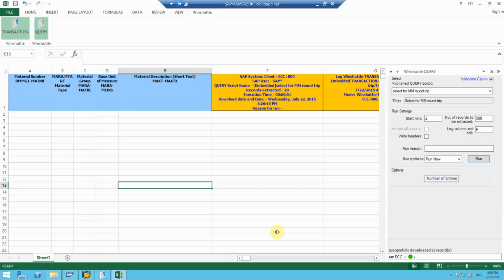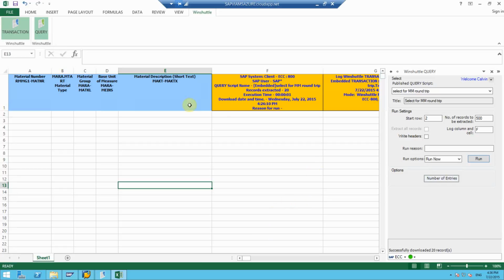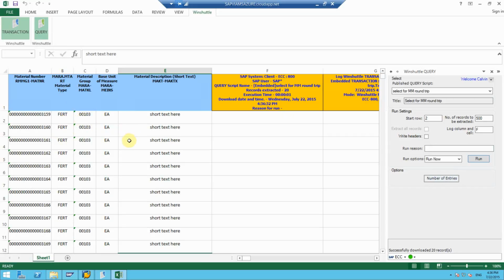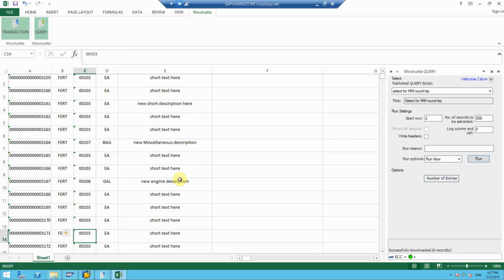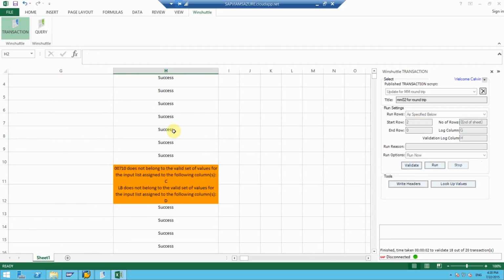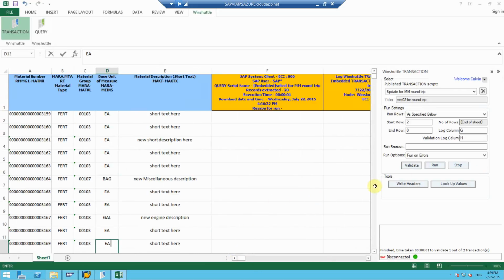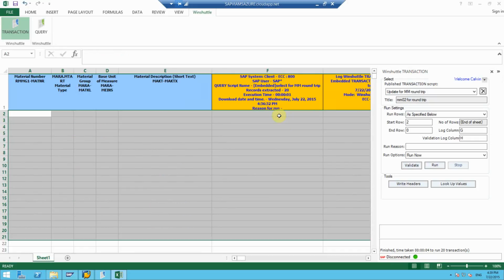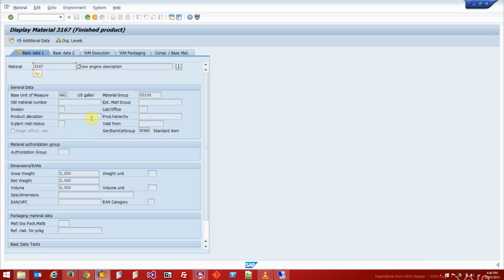Akrom Round Trip with SAP Material Master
Two Winshuttle scripts have been published into excel - Query and Transaction. The material data is pulled from SAP, changes are made and then the rows are transacted back to SAP. This is known as a round trip.